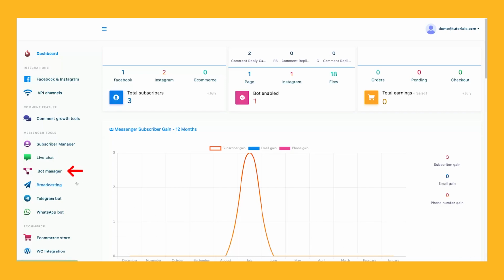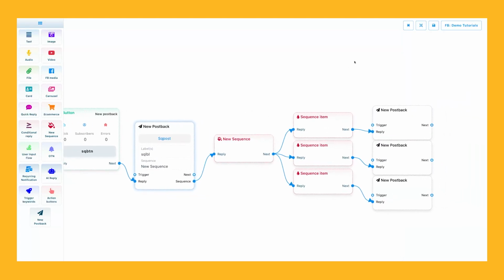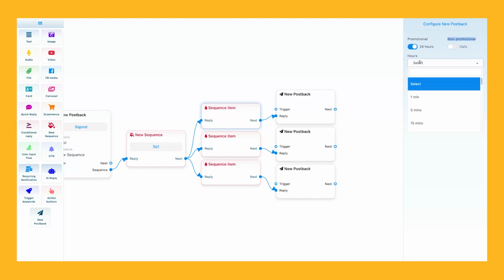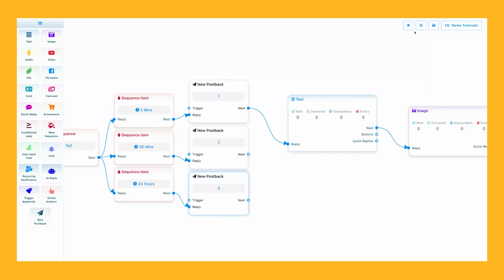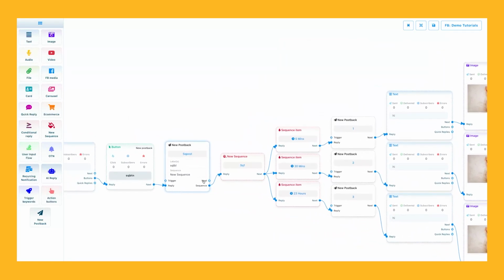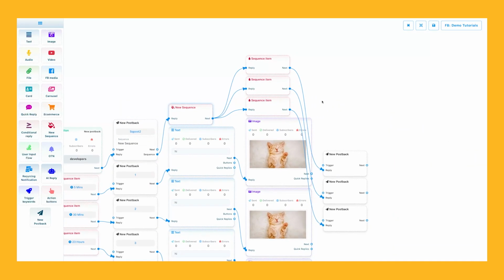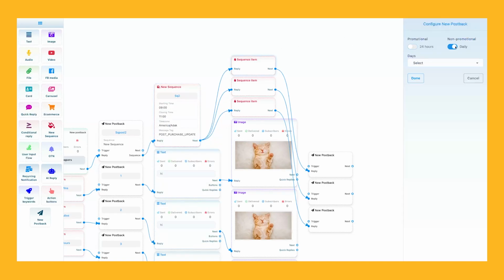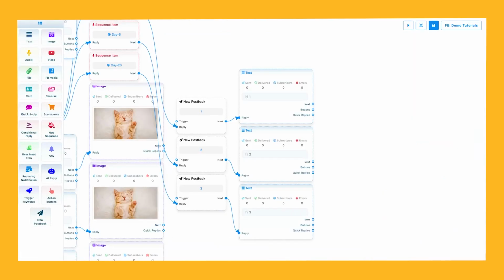How to send sequence messages in your Facebook and Instagram DMs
In this video you will learn how to send sequence messages in your Facebook and Instagram DMs.